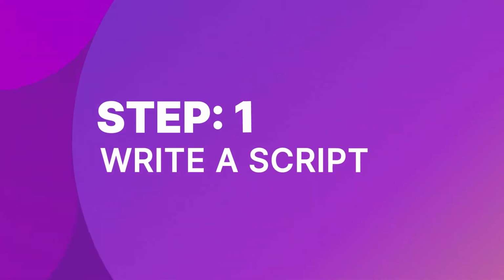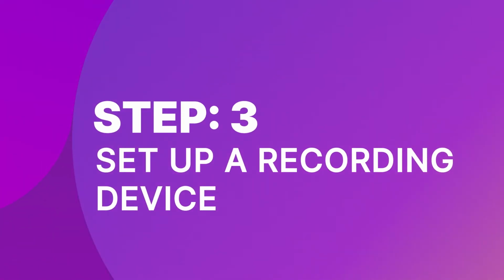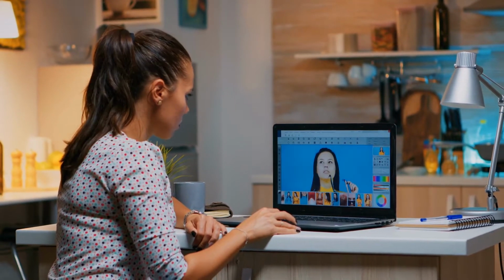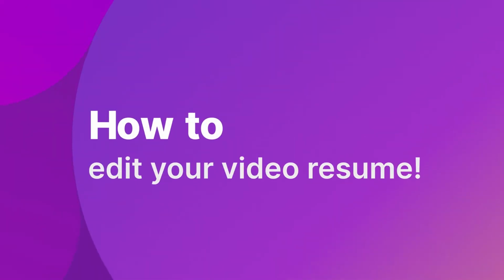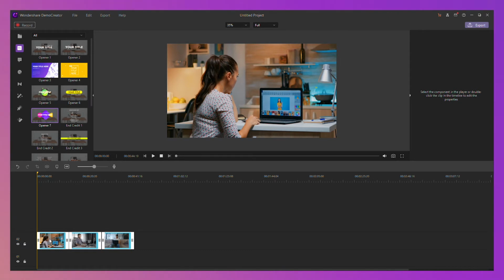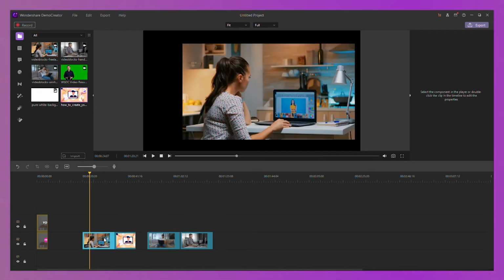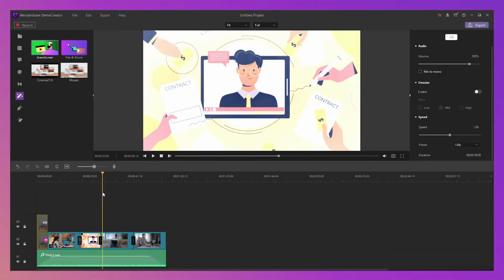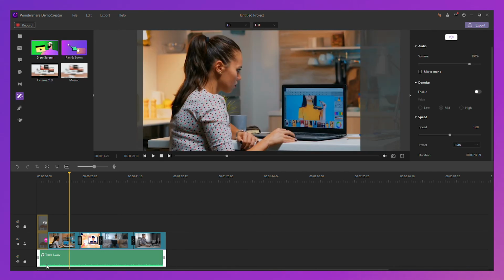How to Make a Video Resume (Tips and Examples)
🎈A video resume is a short video to introduce yourself to the hiring manager or recruiter. It is often submitted in addition to a resume and cover letter. You can use the video resume to highlight a skill or experience to show you are a perfect fit for the position. It also lets you show how your creativity and personality are a match for the company’s culture.

👉In this video, I'm going to share some tips and examples about video resumes and how to make a video resume.

00:35 What is a video resume
01:37 Write a script
02:16 Prepare a filming space
02:50 Set up a recording device
03:21 Edit the video
03:56 Edit video in DemoCreator
09:27 Outro